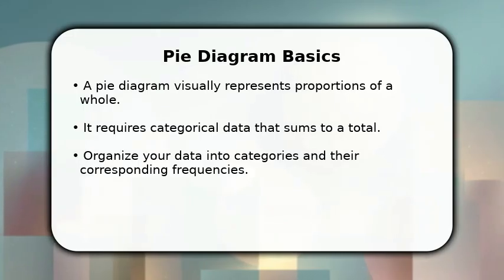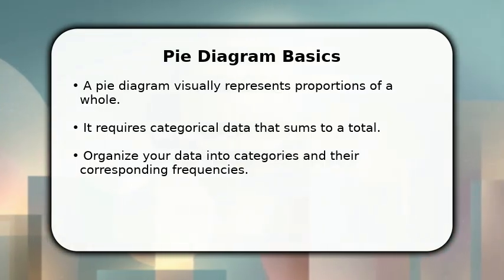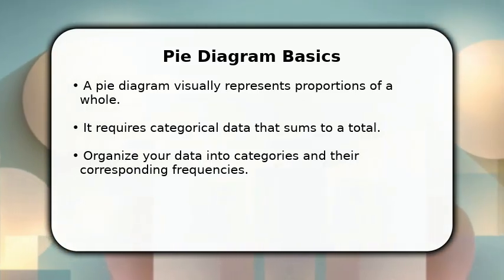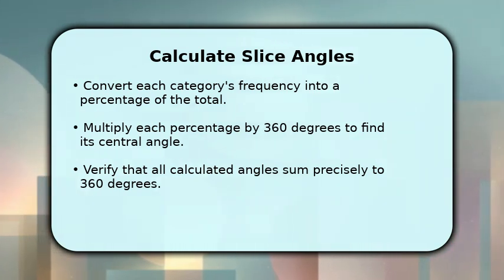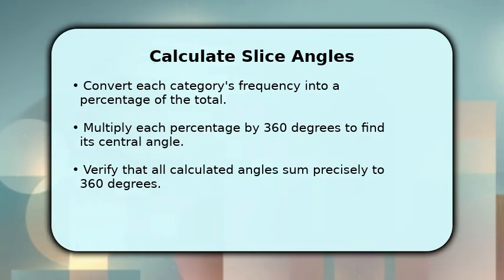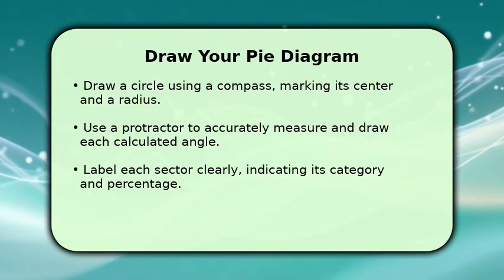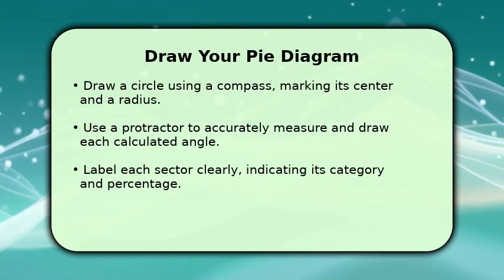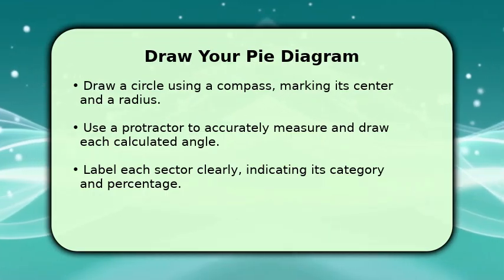How To Make Pie Diagram In Statistics - Step By Step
In this video, we will cover the step-by-step process of creating a pie diagram in statistics. A pie chart is a circular statistical graphic divided into slices to illustrate numerical proportion. It's a great way to visualize data and understand the distribution of different categories. We'll go over how to prepare your data, choose the right software or tool, and create a clear and informative pie chart.